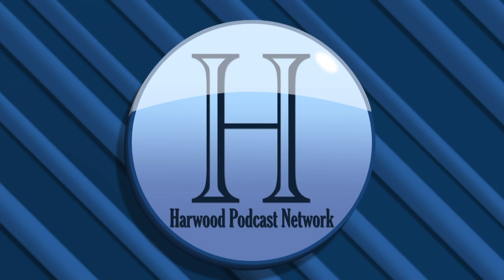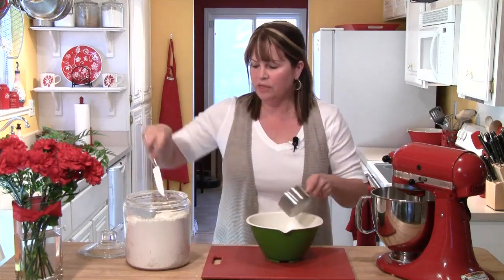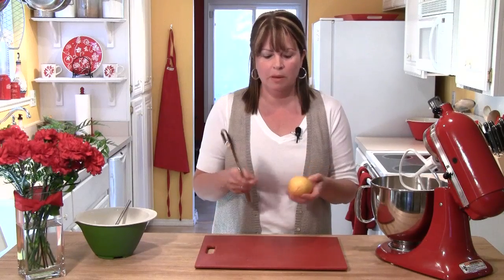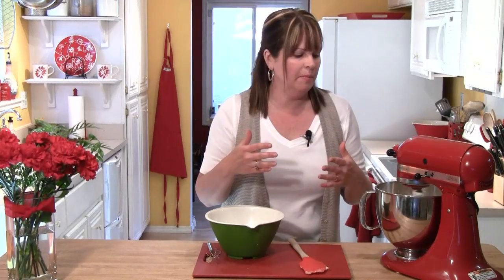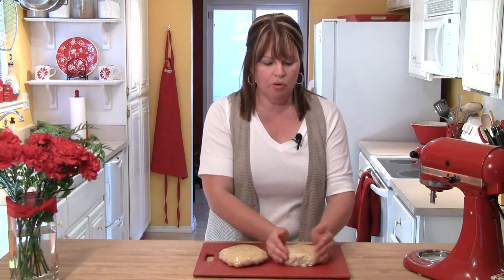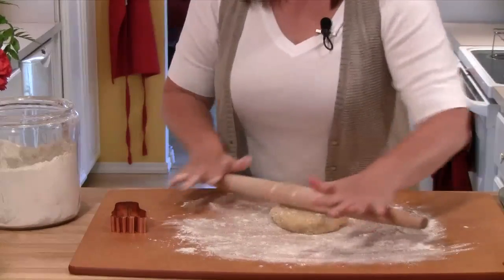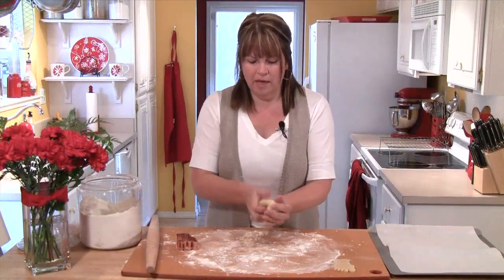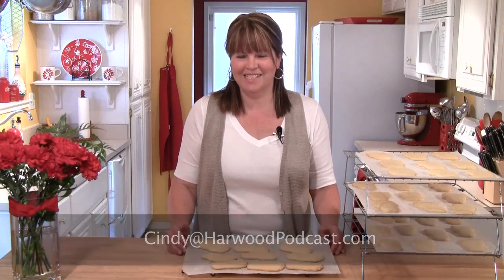Rolled Sugar Cookies (Part 1): Cookie Jar #38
WIth so many great cookie cutter shapes available, why not make a batch of these delicious rolled sugar cookies! In this episode, Cindy bakes the feet shapes and in Part 2 she will be decorate them to look like flip flops!